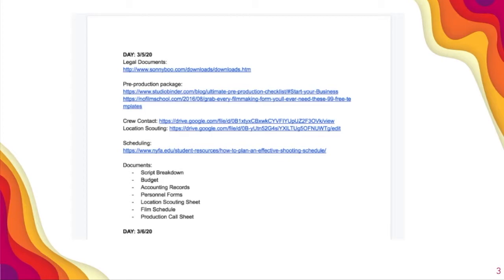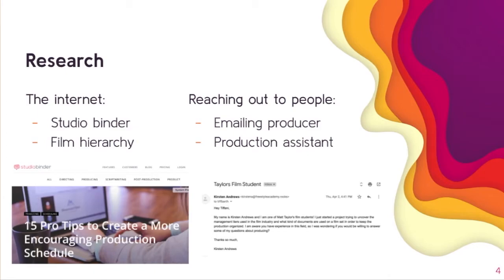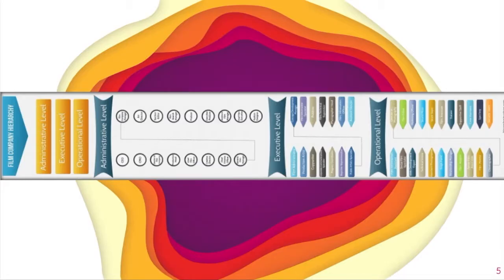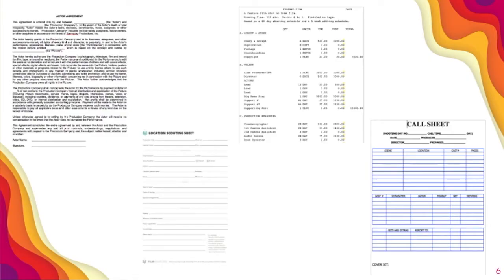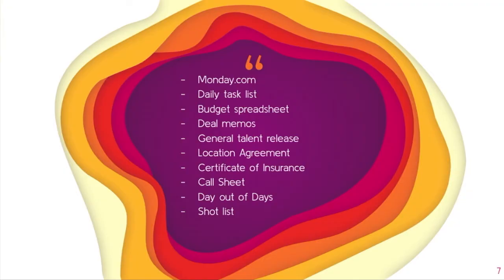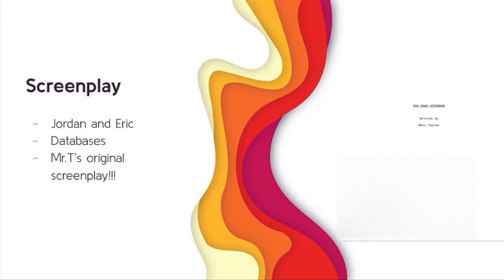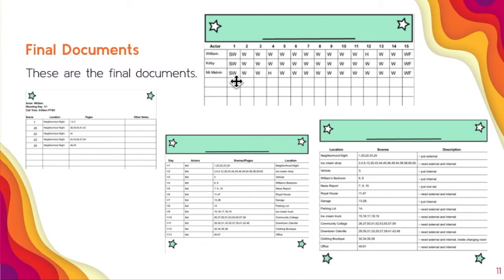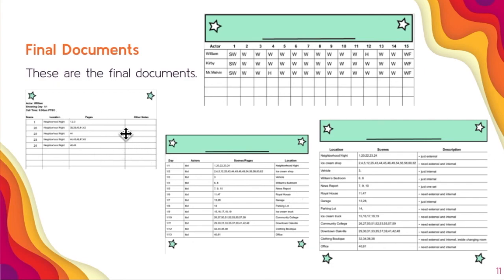2020 KirstenA Zenith Celebration